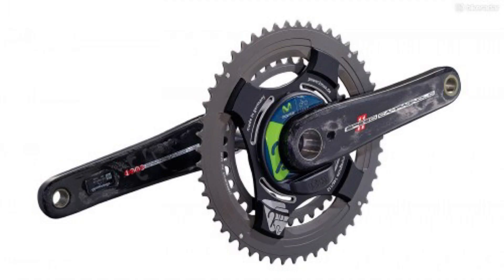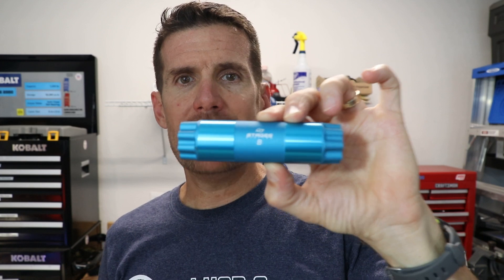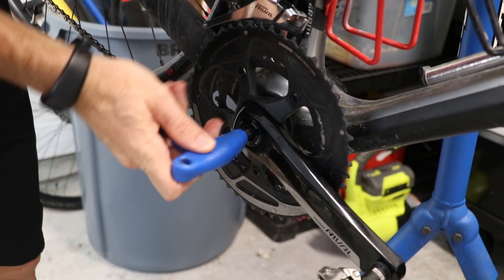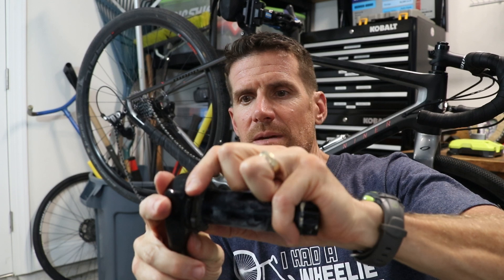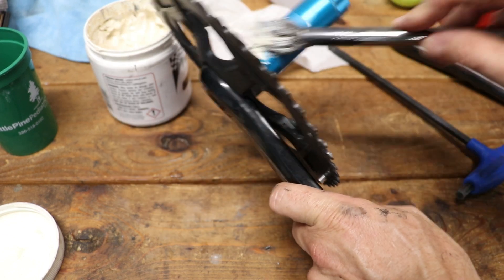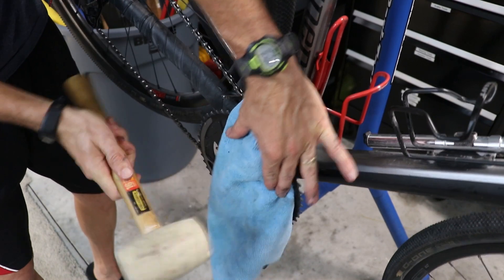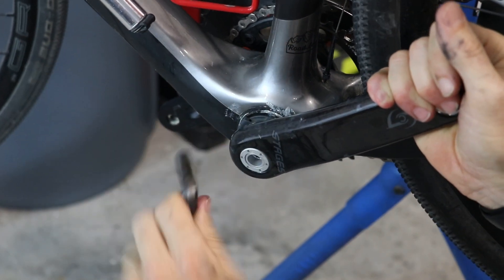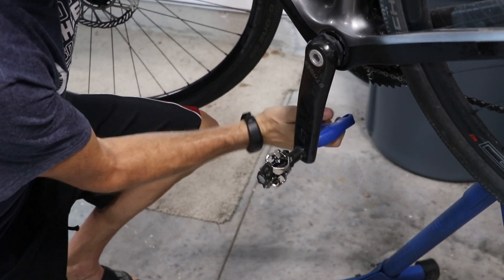Installing a Stages Power Meter on SRAM Rival 22 (with spindle attached to left crank arm)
Stages power meters use the left crank arm.  Most cranksets have the spindle fixed to the drive side (right) crank arm.  SRAM Rival 22 has the spindle fixed to the non-drive side (left) crank arm.  This video shows how to use a SRAM power meter with SRAM Rival 22 and any other crankset with this configuration.